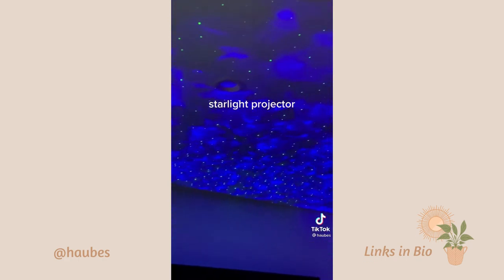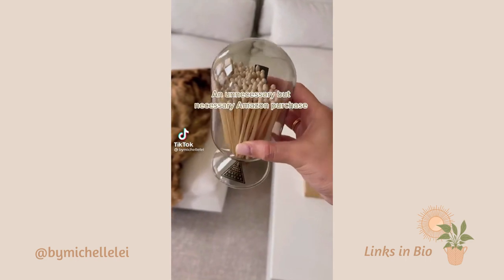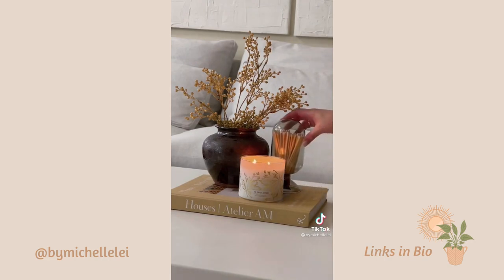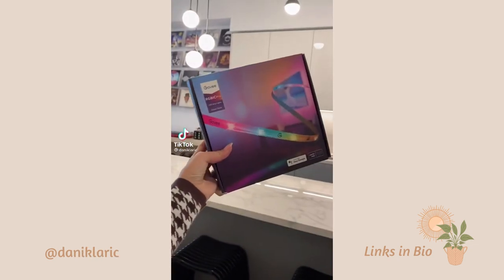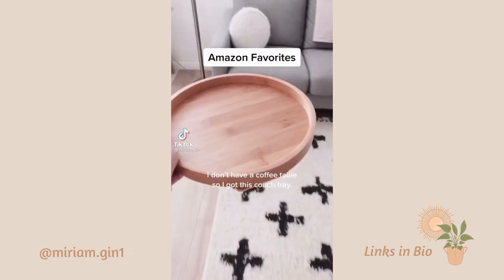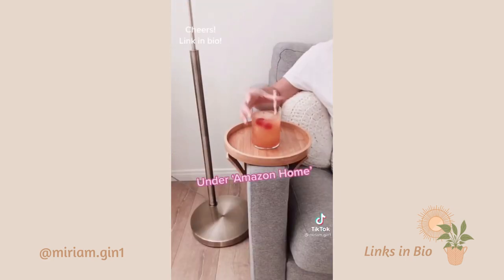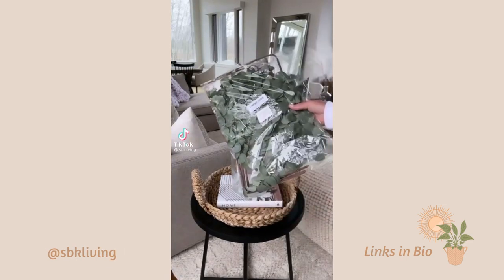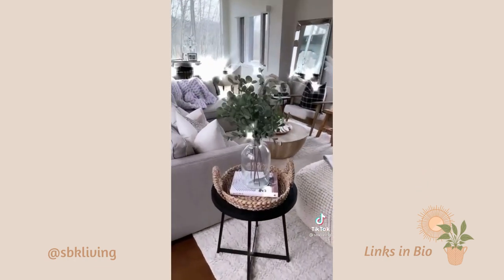Home decor finds/must haves from Amazon - Tik Tok compilation (with links)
60+ Homedecor AmazonFavorites from Tiktok.
Amazon must-haves compilation to (re)decorate your home.

We don’t own the rights of the images seen in this video, we encourage you to follow the Tiktok content creators mentioned, their content is amazing!

If any content creator wants his clip to be removed from the video: Please send an email to with your username and the title of the video you appear in and it will be cut off.

AMAZON PRODUCT LINKS:

@absalz  0:07 min
Ribbed mug
Wood nightstand (alternative)
Vintage bedside lamp
Rug (alternative)
Sherpa bench (alternatives)
Accent chair (alternative)
Sherpa pillow covers

@thehillarystyle 0:28 min
Linen pillow covers
Cube marble bookends
Storage bowl
Wood knot
Jute rug

@haubes 0:53 min
Wood frames
Butterfly chair
Pampas grass
Bar stools (alternatives)
Bed frame
Chairs (alternatives)
Sunset lamp
Starlight projector
Marble tray
Dried lavender
Glass vase

@bymichellelei 1:46 min
LED Picture light - rechargeable
Textured blanket
KitchenAid Oven Mitt Set
Natural curtains
Glass Jar
Match cloche

@valerie_sanders 2:32 min
Flower soap dispenser
Pink bubble vase
Prada book
Chanel book
Saint Laurent book
Tom Ford book
Heart cups
Ezvalo light strips

@jessmapes 2:46 min
Jute rug

@hauskris 3:00 min
Lisbon coffee table book
Perth coffee table book
Shower storage (alternative)

@daniklaric  3:19 min
Light strips

@hanasmomma  3:50min
boho living room rug (alternative)

@miriam.gin1 4:05 min
Sofa armrest tray

@the_avantgarde 4:17 min
Faux leather box
Paper mache vase
Velvet curtain
Wood wavy side table
Black side tables

@homeinspirationlulu 5:00 min
Electric fireplace
Tom Ford book
Match cloche (alternative)
Ostricht feathers
Marble coffee table
Gold ladder

@sbkliving 5:22 min
Artificial eucalyptus
Glass vase

@realcitygirlj 5:52 min
chandelier floor lamp (alternatives)

@findswithjovi 6:10 min
LED floor lamp

@sara_bommarito 6:42 min
LED ceiling lights with remote

@nataliealysa 7:08 min
Tabletop fireplace (alternative)

Home must haves, home finds,favorites for home ,home essentials, tiktok product review, amazon home haul